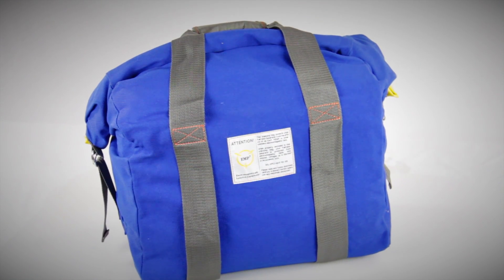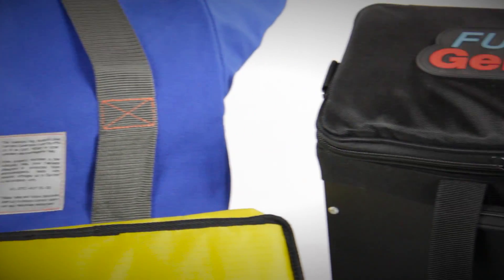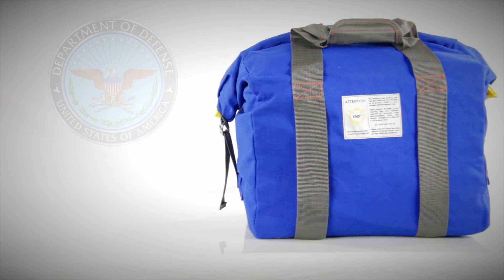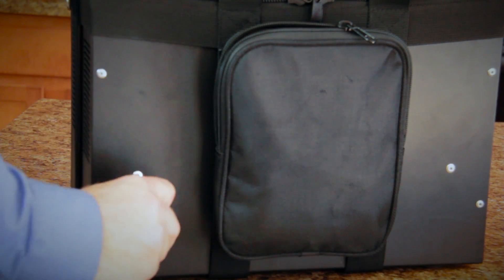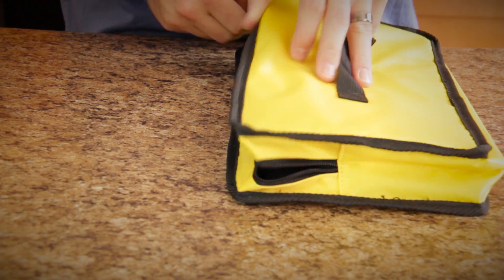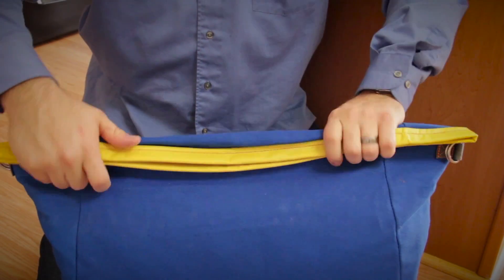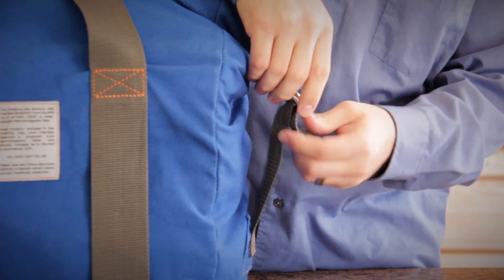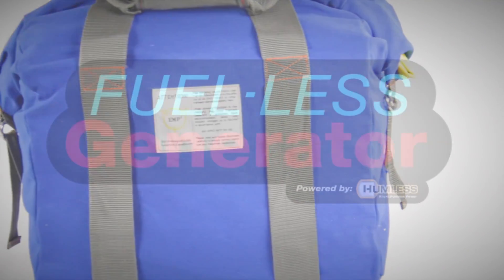EMP3 Shielding Bag for the Fuelless Generator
Protecting your investments is essential. Don't forget to protect your investment in portable solar power. The EMP3 bag protects against EMP attacks, lightning and power surges at a military grade level.